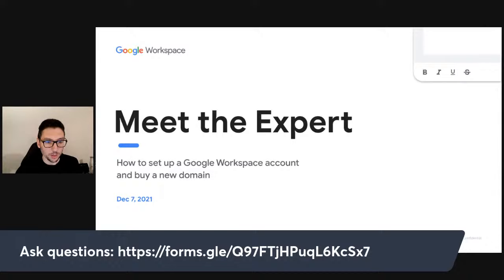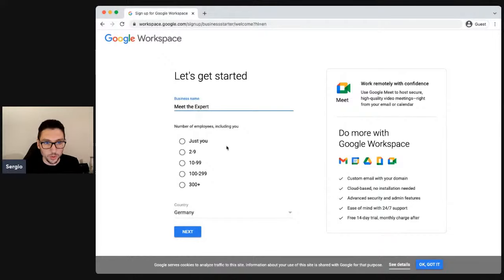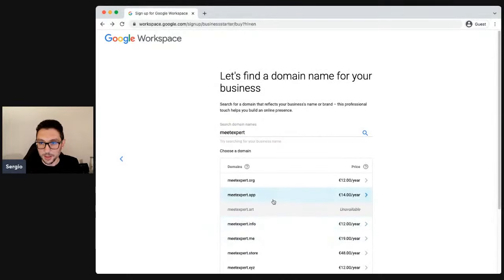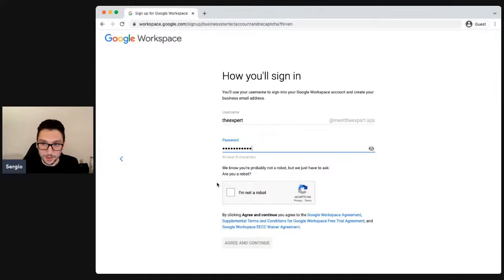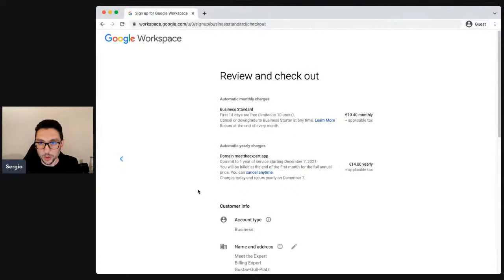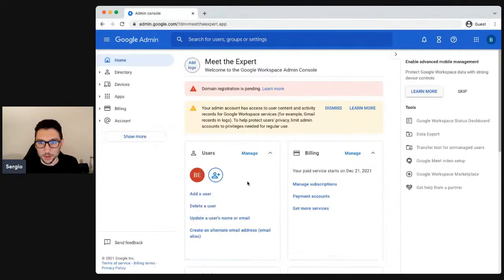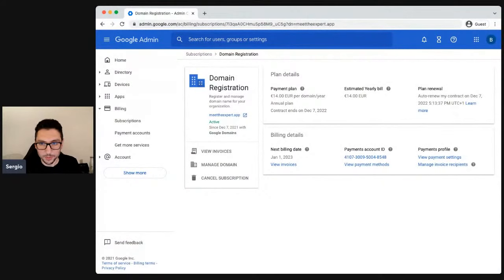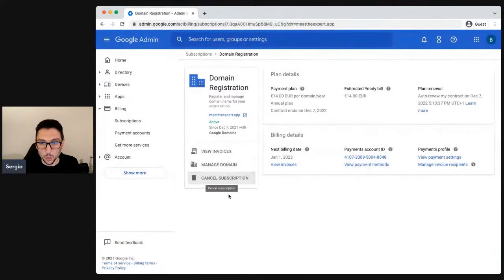Meet the Expert - How to set up a Google Workspace account and buy a new domain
This session is for Google Workspace administrators setting up an account for the first time in the Admin Console. Follow along as our experts show you how to create an account, choose the right Google Workspace subscription for your organization, and register a new domain through Google Domains.

Continue the discussion:
Got more questions? Tweet @AskWorskpace with hashtag MeetTheExpert !
Check out Google Workspace Admin Community for troubleshooting Q&A with fellow admins
Check out Cloud Connect Community for launch announcements, product updates & road maps